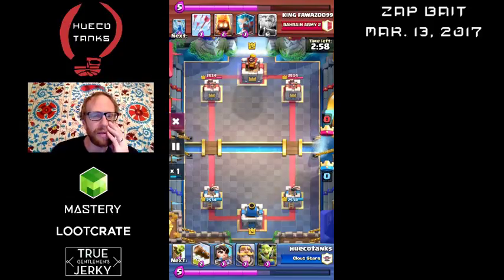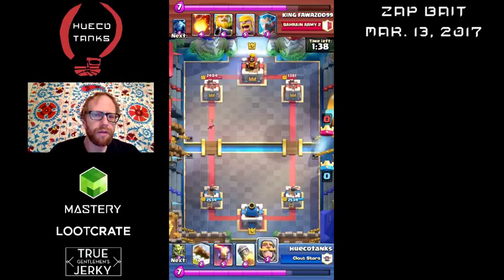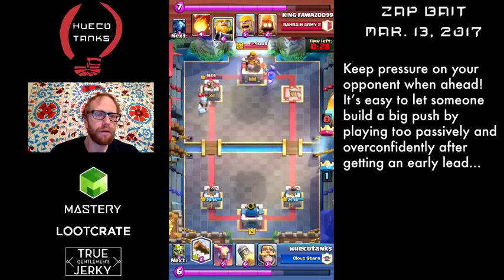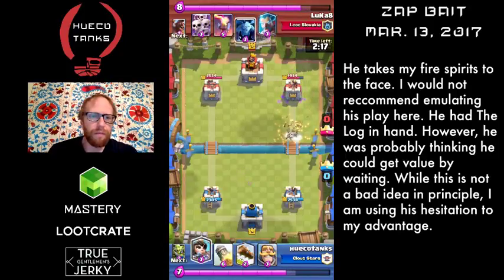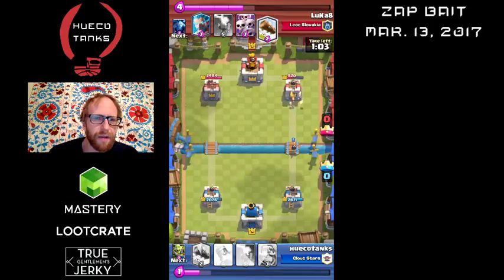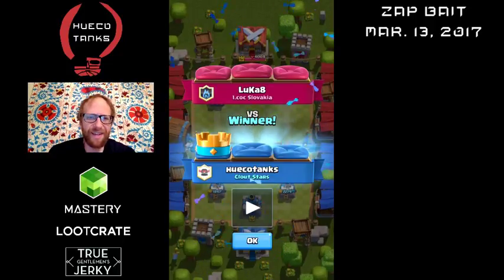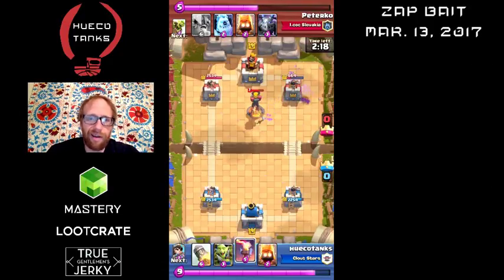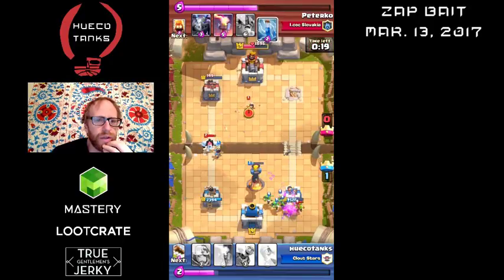Zap bait challenge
Basic zap bait game commentary in a classic challenge.